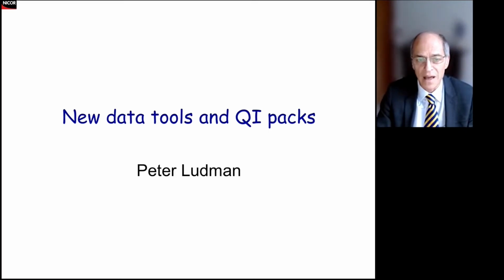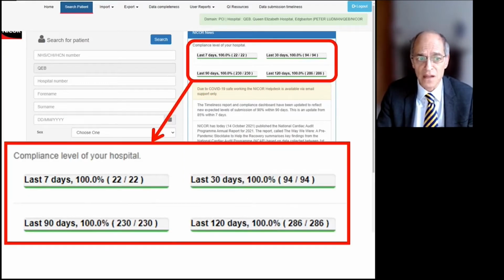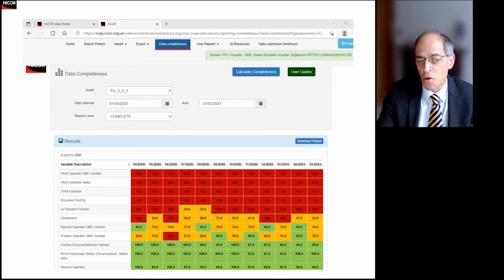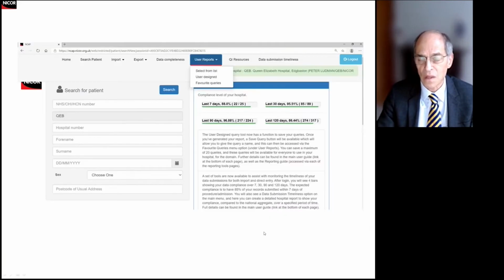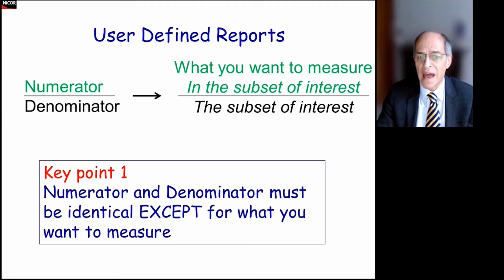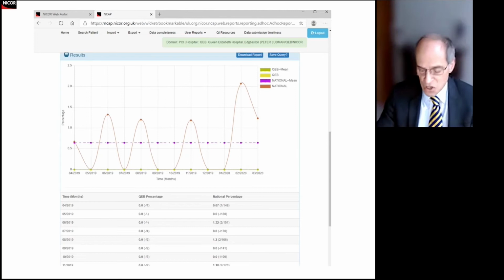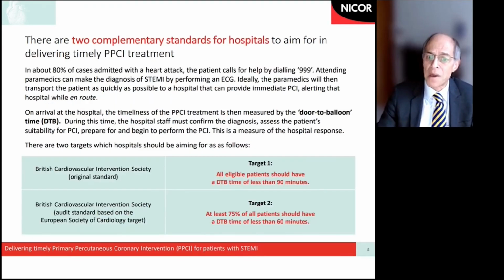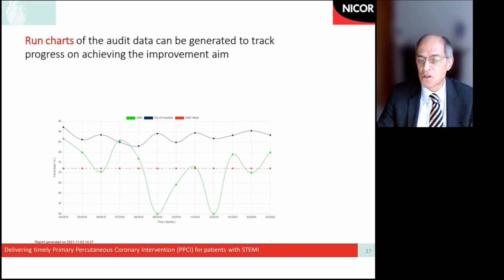Peter Ludman – New Data Tools